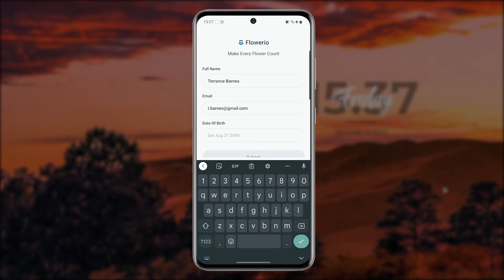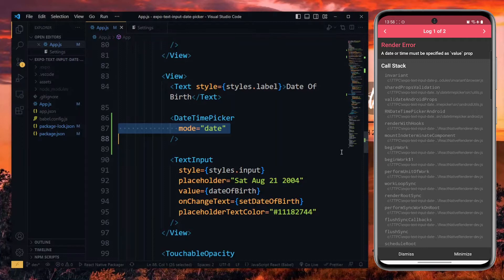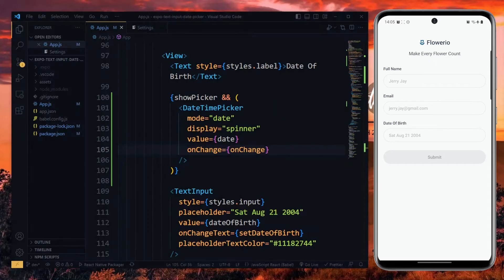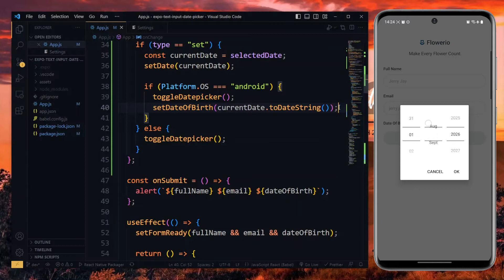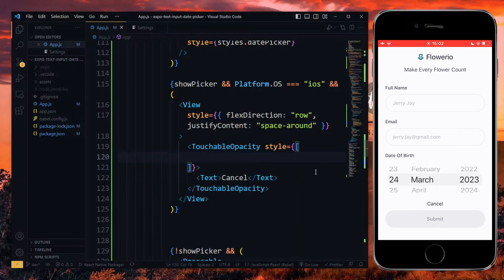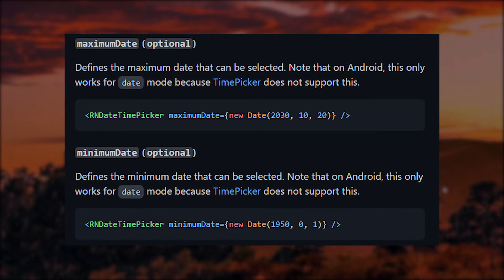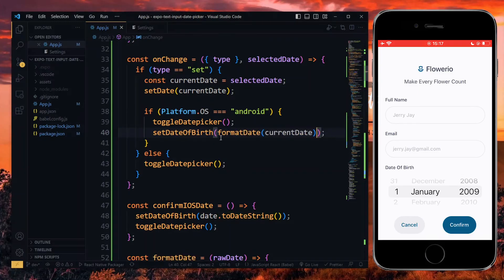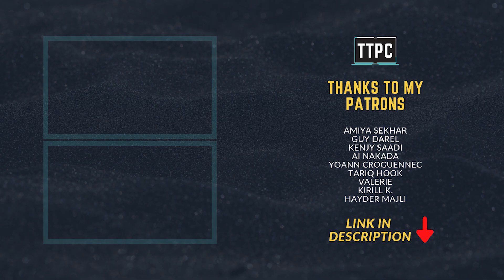Using Date Picker with TextInput (Expo | React Native App)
In this video, we look at how to trigger the DateTimePicker with the TextInput component in an expo or react native app.

NOTES

🔵 We implement the datepicker with the appropriate settings and code required to make it work on both IOS and Android.

LET’S WORK

TOOLS USED

CHAPTERS

00:00 Intro | What Will Be Needed
00:47 Setting Up The Picker
01:58 DatePicker Methods
03:15 Android Specific Code
04:54 IOS Specific Code
07:40 Some Useful DatePicker Props
08:25 Formatting The Date String
10:14 Note About Custom Date Formats
10:42 Other DateTimePicker Modes